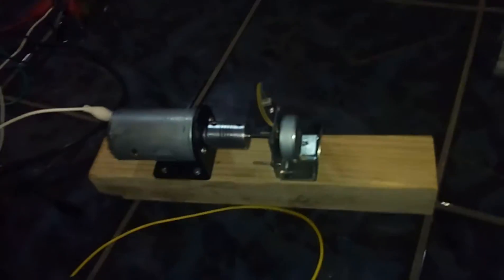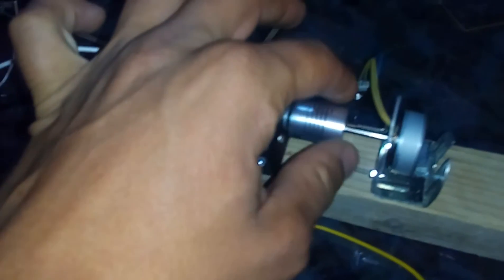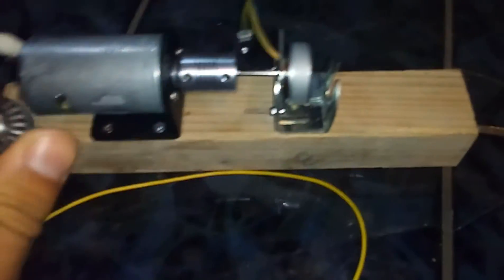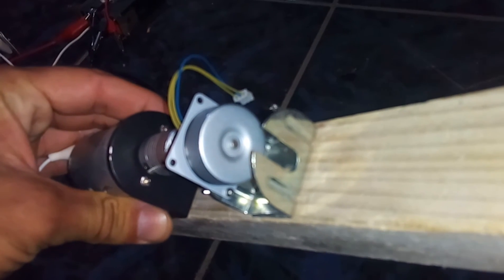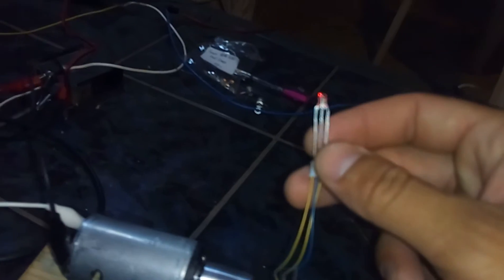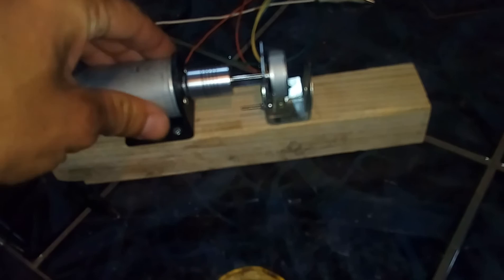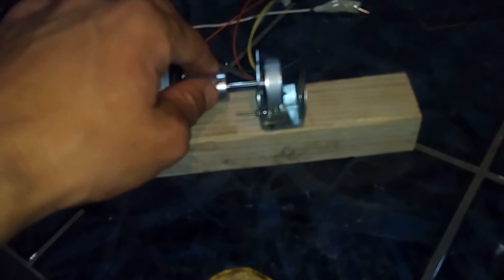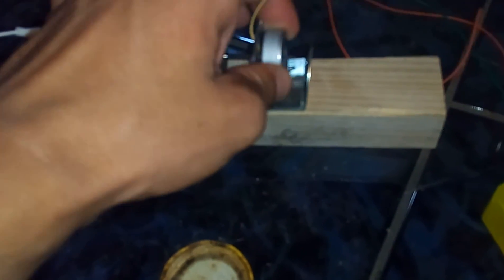3 in 1 rewiew DC  Lathe Press Motor with Drill Chuck, 3V-24V 12V Mini 3-phase Generator,Aluminum Flexible Shaft Coupling  from Banggood.com